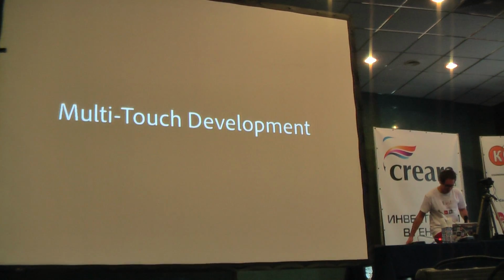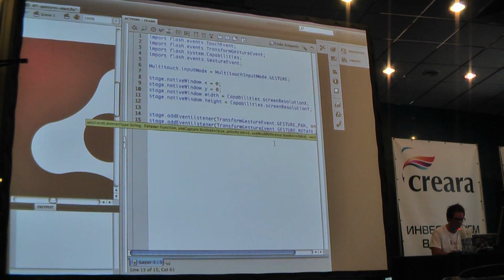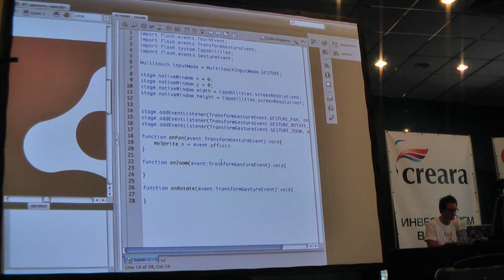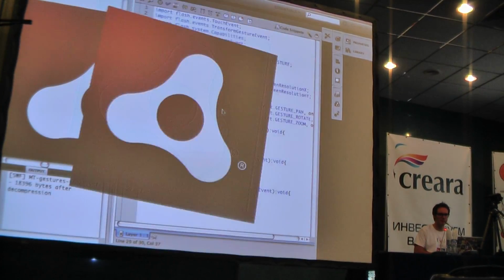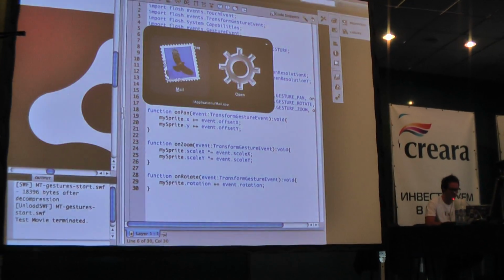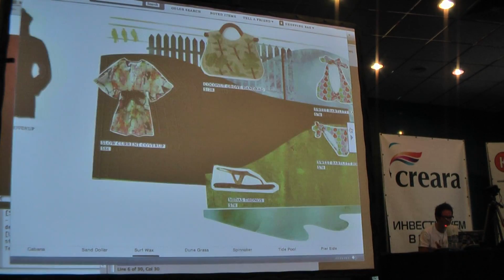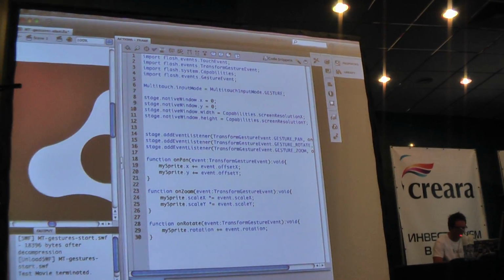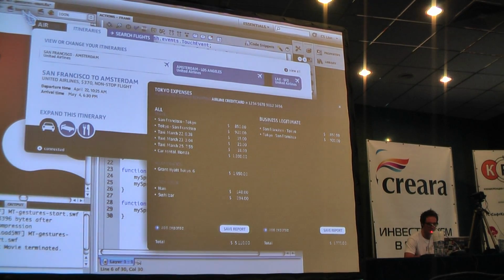2/7 KRI 2010: Tom Krcha, Adobe - Future visions with Flash!